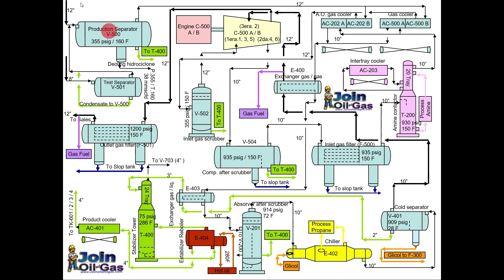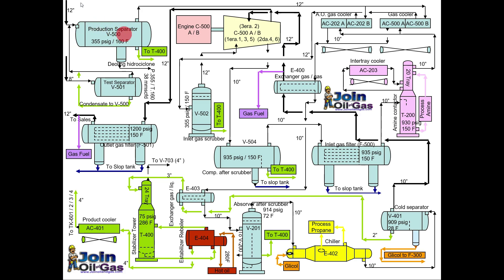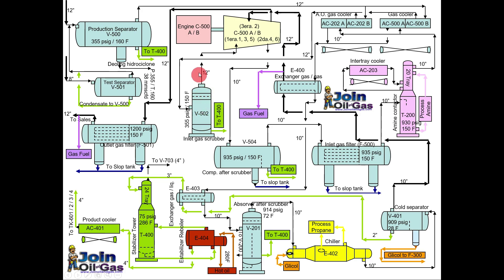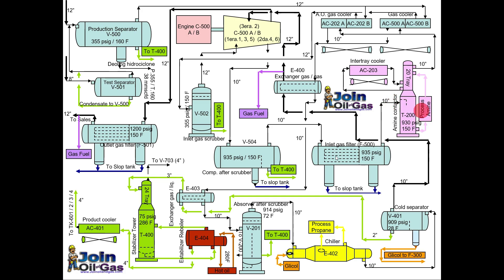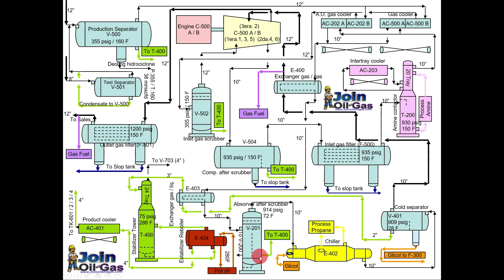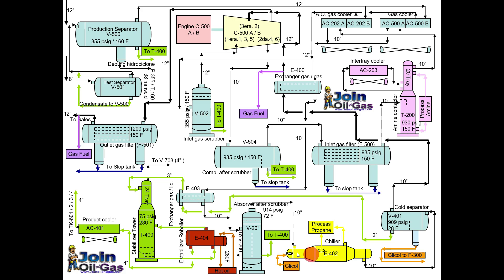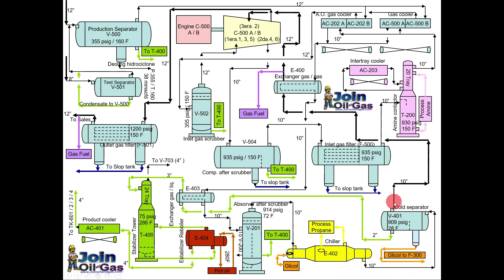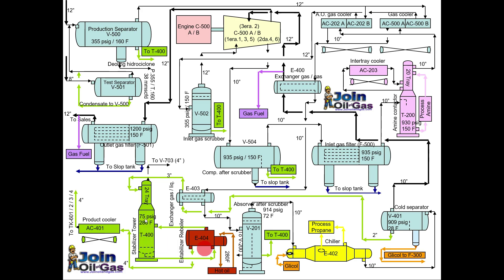Gas Processing Plant Process Flow Diagram and Explanation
In this Video we have covered the following
Gas Processing Plant Process Flow Diagram
Gas Processing Plant Process Equipments
Gas Processing Plant Process Equipments Function